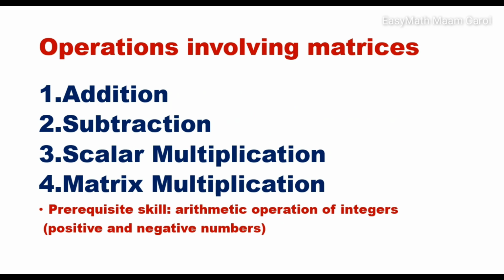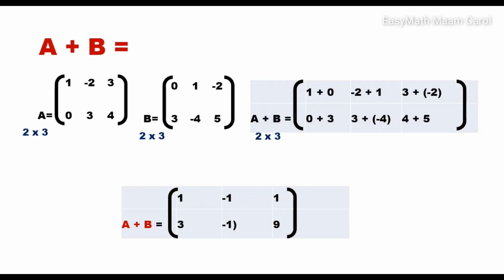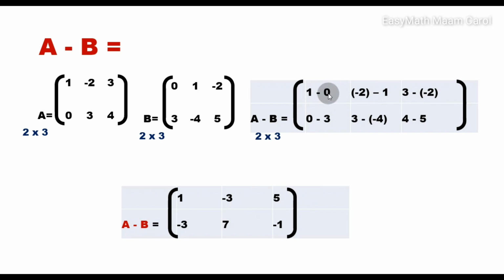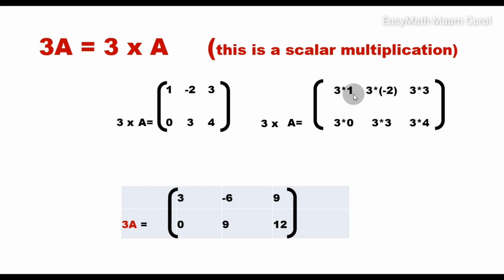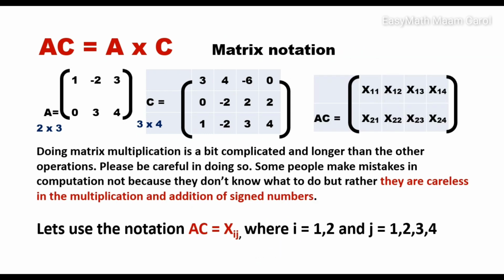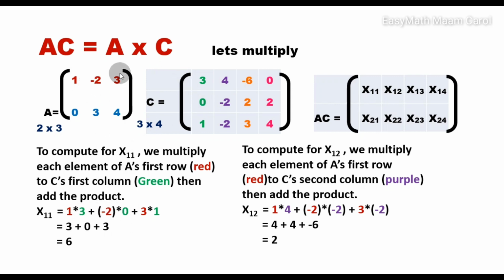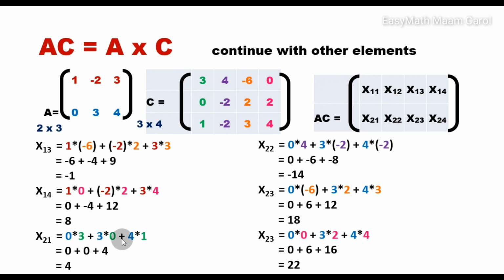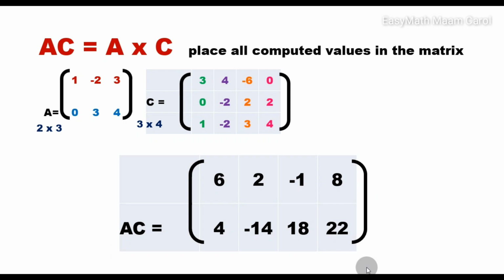The Matrix Series Part 2/3